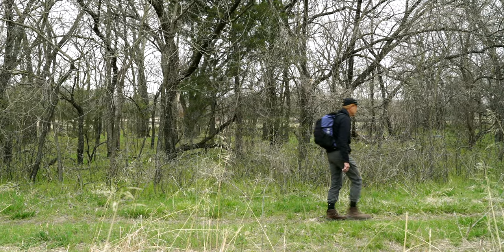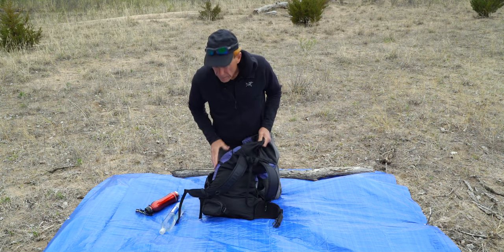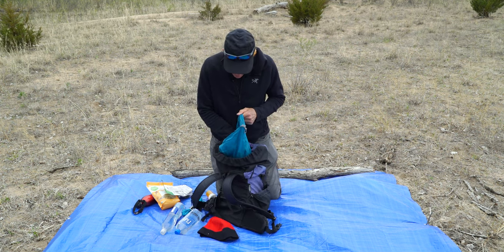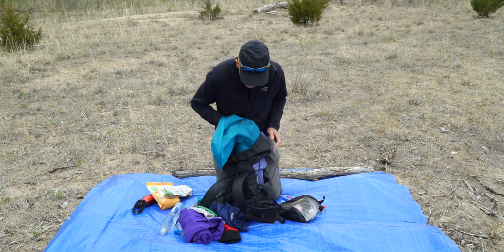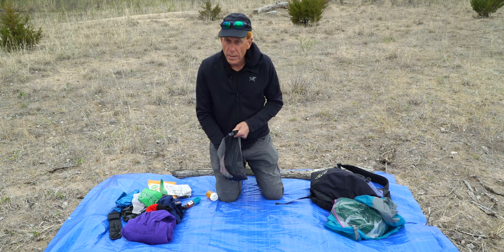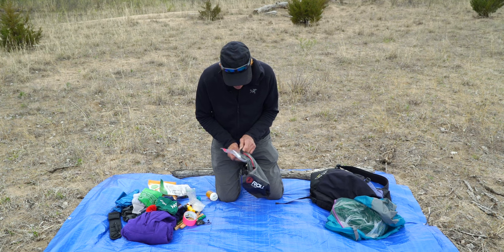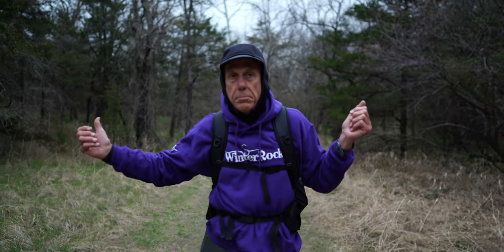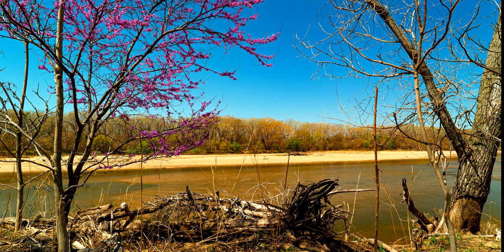Overnight With A Bugout Bag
How can you survive when you go for a day hike and it gets dark? What if you loose your camping gear? How can you turn a survival situation into a fun adventure?
I am going to loose the camping gear and go overnight with just a bugout bag.
What do you need that is light enough for a day hike and enough to live well lost in an urban environment or in the wild.
Come along for the trip and learn.